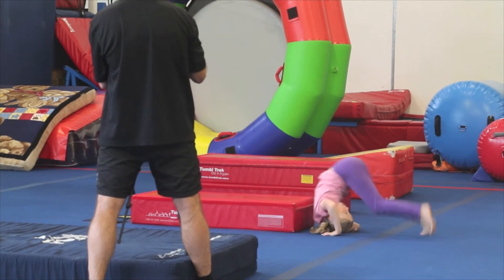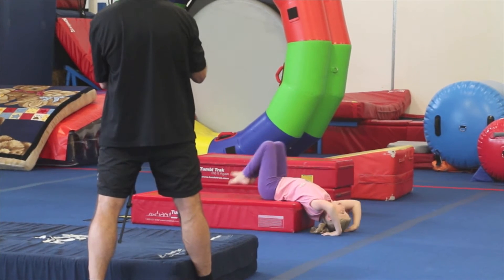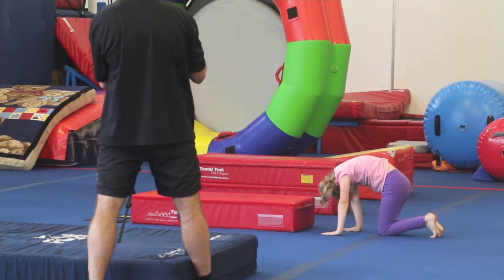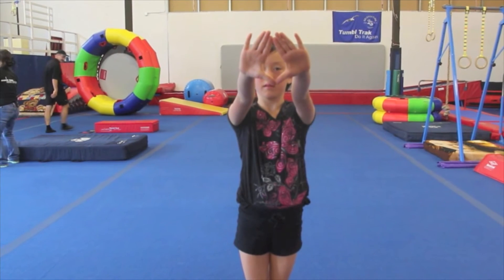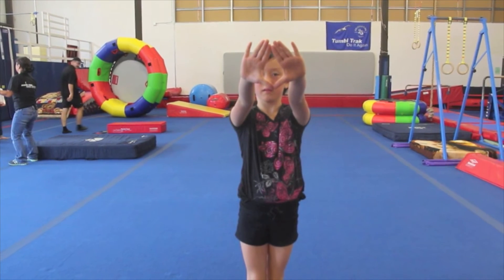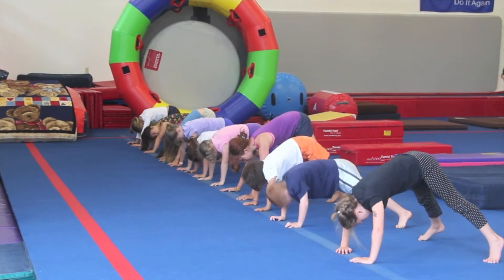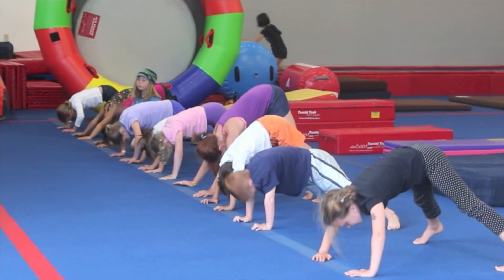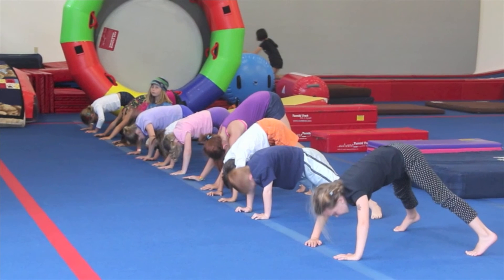1125 Back Roll from Height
Description:  Introduce backward roll from a height, being careful to avoid neck strain.

Fitness Games & Activities

Inspired by the work of Gymnastics coach educator Keith Russell from Canada, we videotaped over 170 of the best games and activities for kids. Most require no special equipment. The GOAL is to improve MOTOR and PHYSICAL FITNESS using your own body weight … while having FUN.  :)

Tumbl Trak Ambassador Rick McCharles